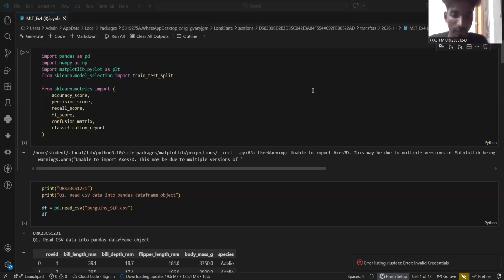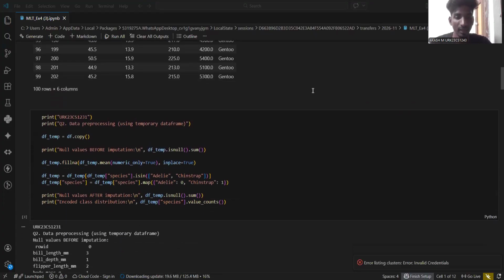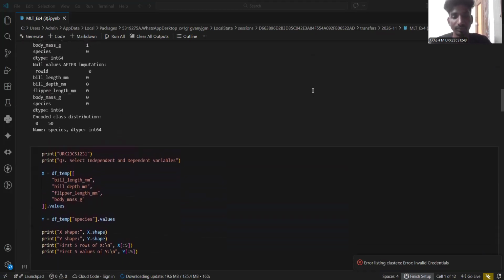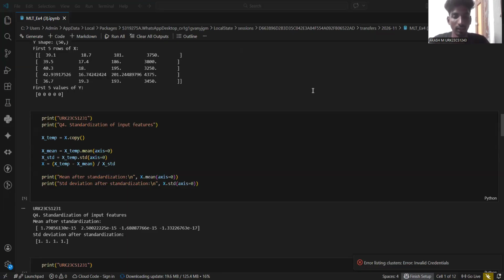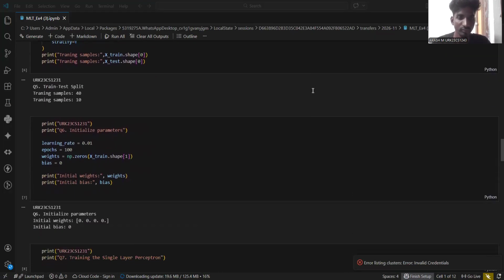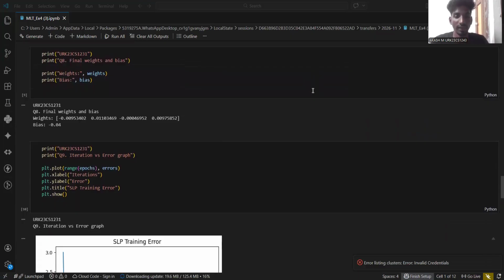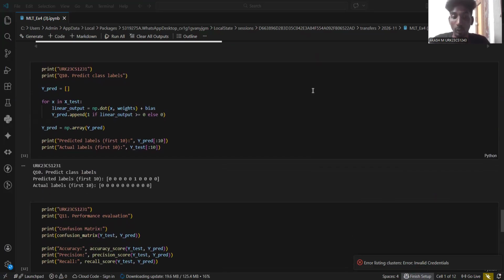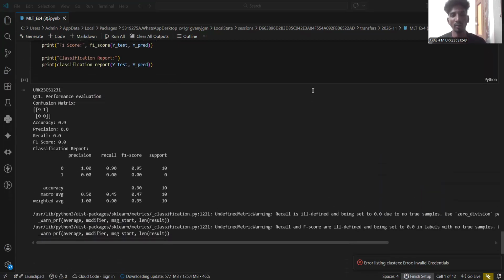MLT youtube link